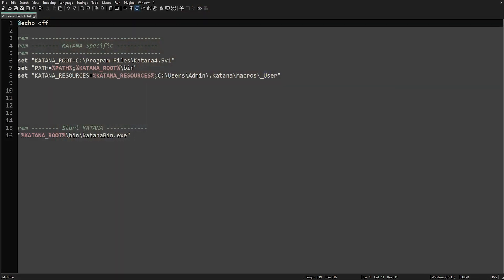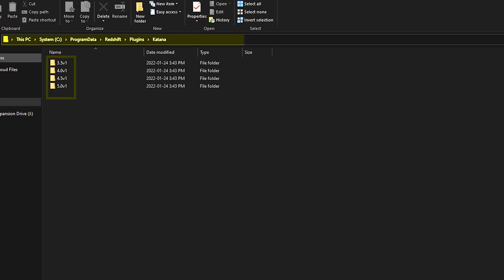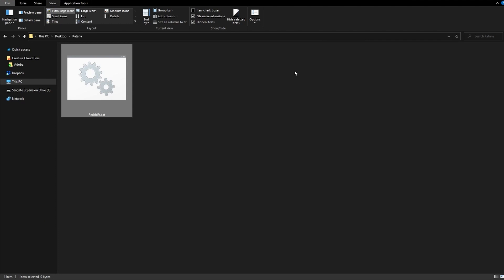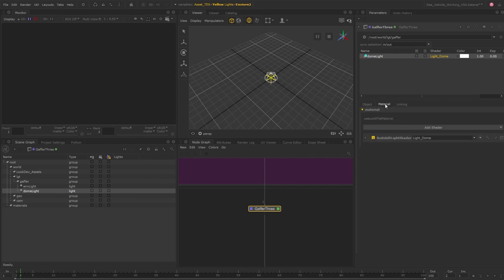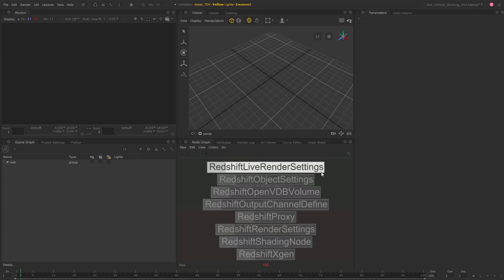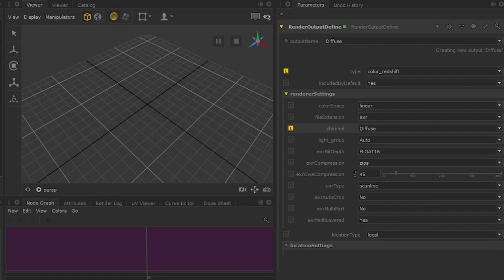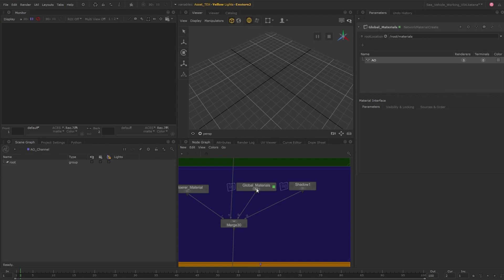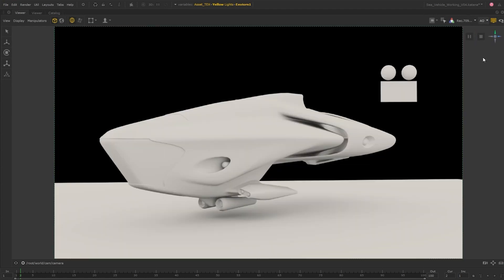Getting Started with Katana and Redshift | Getting Up and Running with Renderers in Katana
In this Tutorial, creative Specialist Terry Riyasat takes a look at Redshift in Katana. He goes over how to modify your Launcher Script so that it includes your Redshift plugins, as well as what to expect inside Katana once it's loaded.

Terry takes a look at some of the most common nodes you'll see when using Reshift, how to access renderer-specific nodes in NetworkMaterial nodes, how to adjust the render settings for Redshift, and much more. He also takes a look at how RedshiftOutputDefine and RenderOutputDefine nodes can be used to create AVOs, as well as how to save your AOVs to LiveGroups, making it easy to share and reuse your work across projects and teams.

0:00 - 0:13 - Introduction
0:13 - 2:07 - Modifying your Launcher Script
2:07 - 3:54 - Exploring a Scene with Redshift
3:54  - 6:30 - Creating AOVs with Redshift